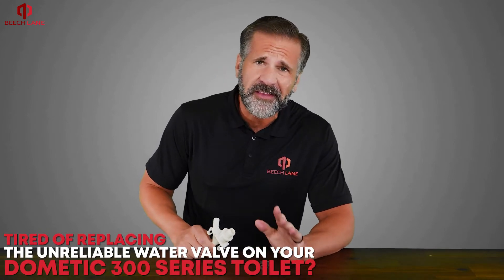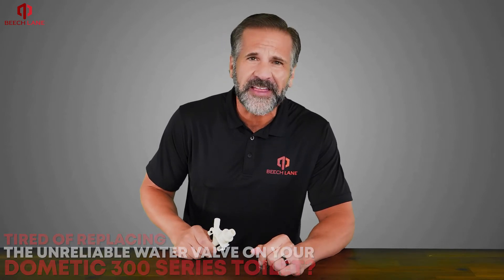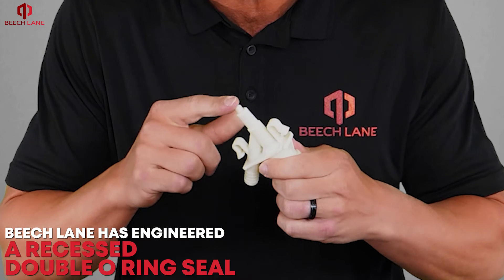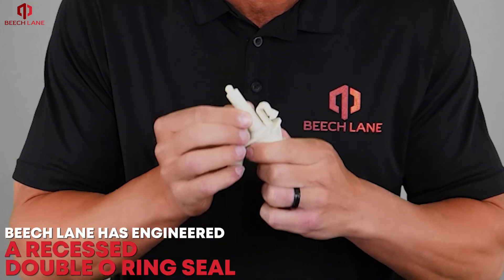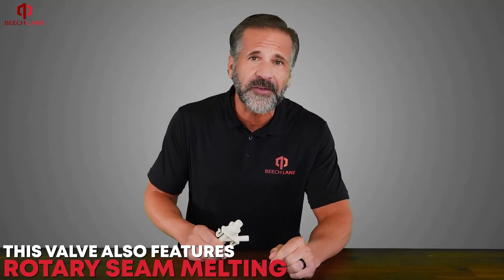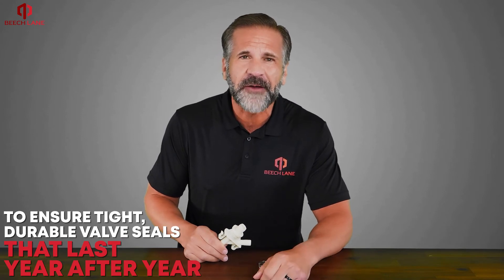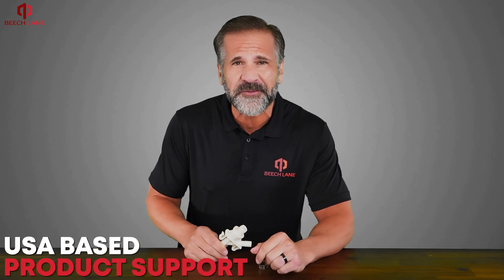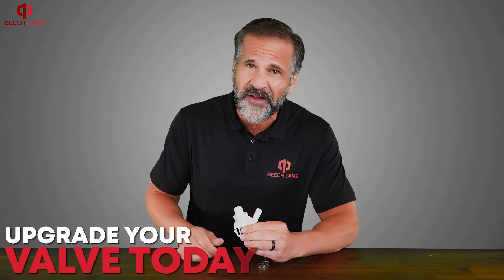Beech Lane Replacement Valve For Dometic 300 Series Toilets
The Beech Lane Replacement Valve For Dometic 300 Series toilets features an upgraded, crack resistant design with tight seals to prevent leaks.